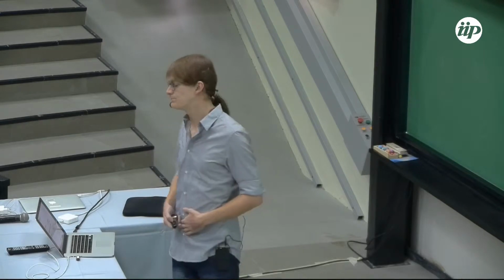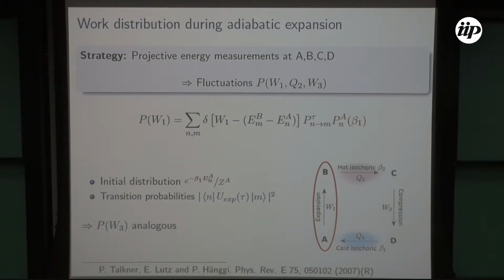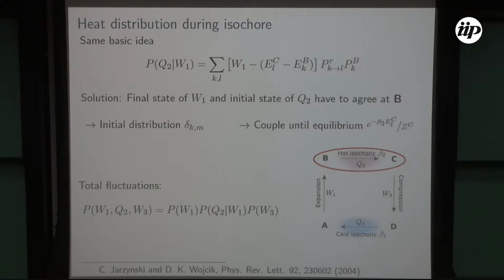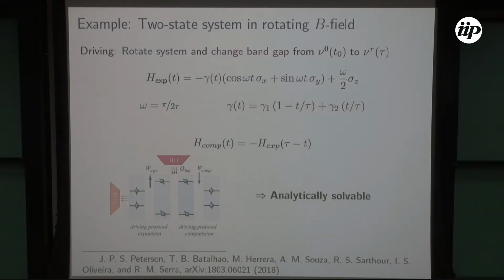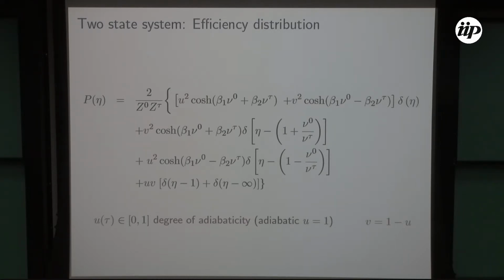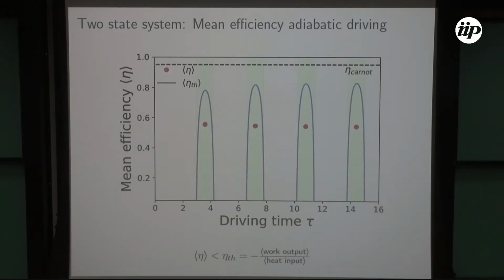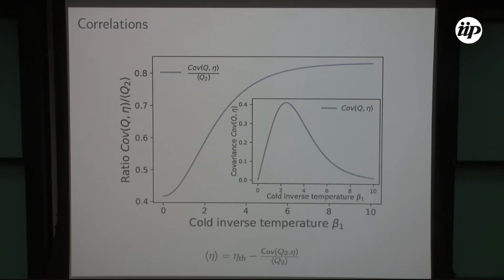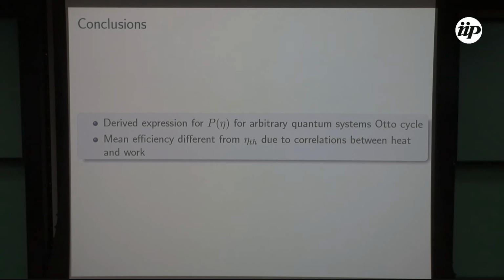Efficiency fluctuations of a quantum Otto engine - Tobias Denzler